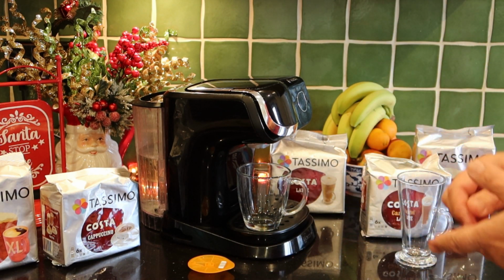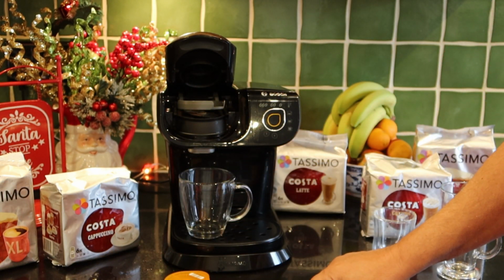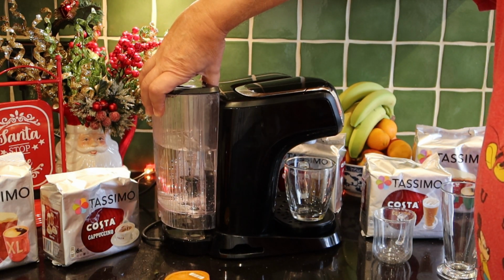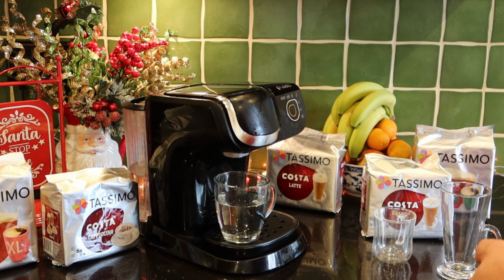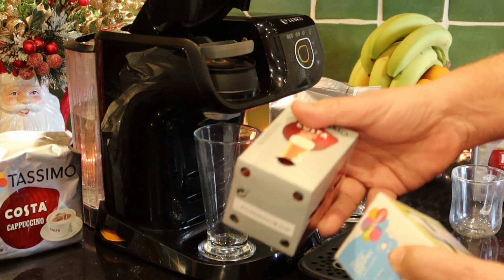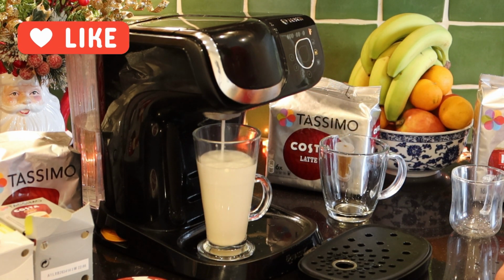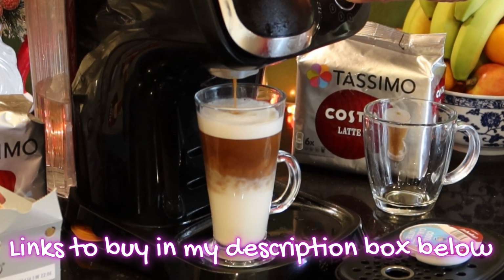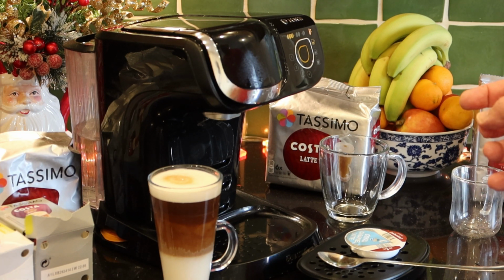Tassimo Beginners Guide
If you will narrow the proud owner of a Bosch Tassimo coffee machines, congratulations, and thank you Santa for bringing it to you. Here’s a quick guide to get you up and running and making fantastic coffees to impress your friends and relatives over the festive period please like Share and subscribe and I’ll see in the next video. NOW £50.99 TASSIMO Bosch My Way 2 TAS6502GB Coffee Machine, 1500 Watt, 1.3 Litre - Black
£34 Tassimo by Bosch Suny 'Special Edition'
£27 Tassimo Costa Latte Coffee Pods x8 (Pack of 5, Total 40 Drinks)
£18 Lunae Cappuccino Cups, Double Walled Coffee Glass - 250ml (Set of 2)
£6.99 2 X 125g CADBURY CHOCOLATE SPRINKLER FOR HOT DRINKS

I have not been paid or incentivized by any brands or companies for this video.
Take care  - Paul
We film in the US & UK and are UK-based.